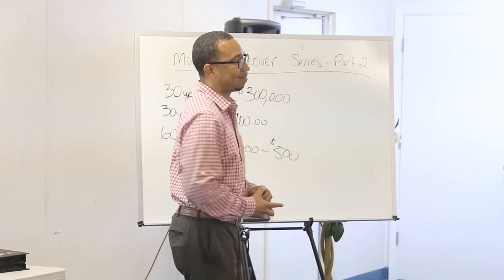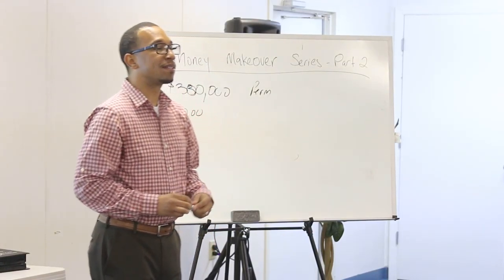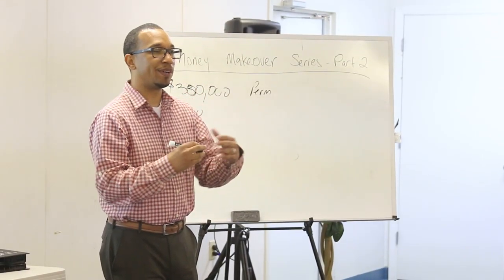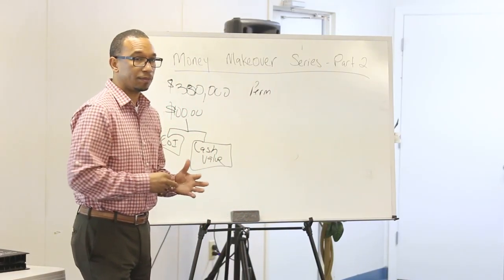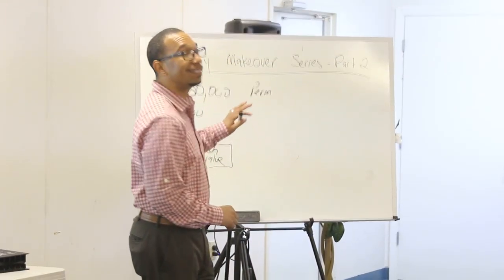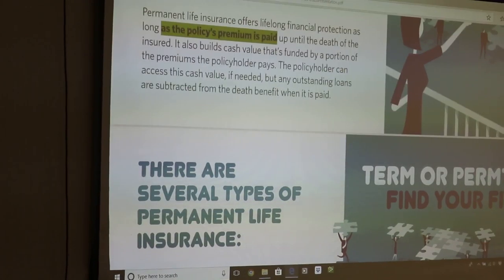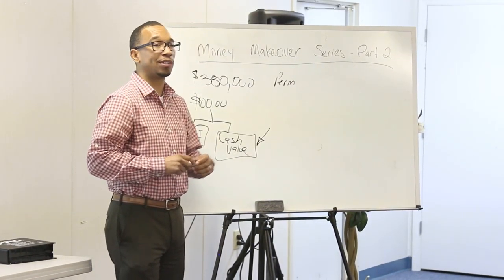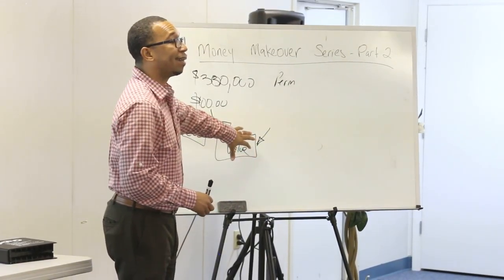Money Makeover Seminar Part II - 4 of 5 - Kevin Ploche - 8/2/2018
This week we discussed Emergency Fund and Proper Protection

Just us next our next session:
Part III will be on Thursday August 9th - Build and Preserve Wealth
at 7pm.